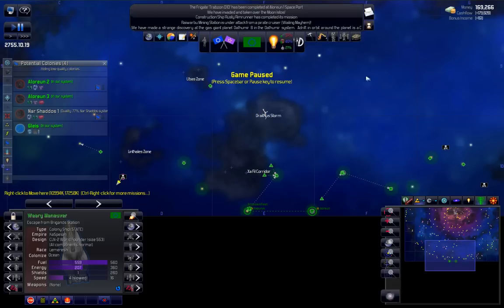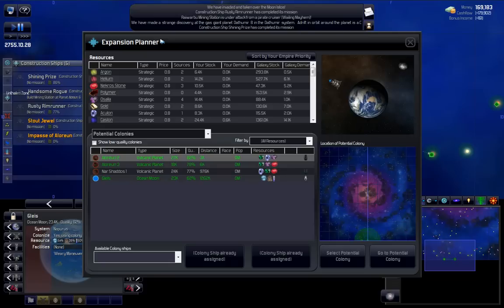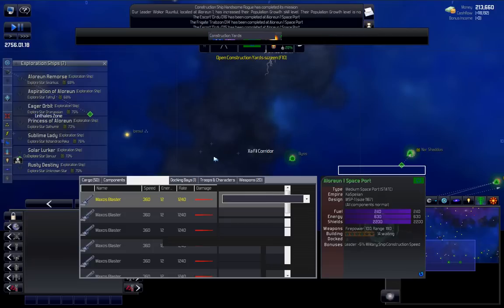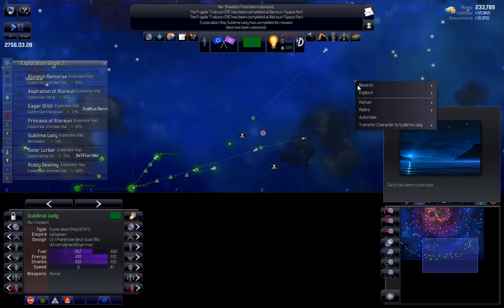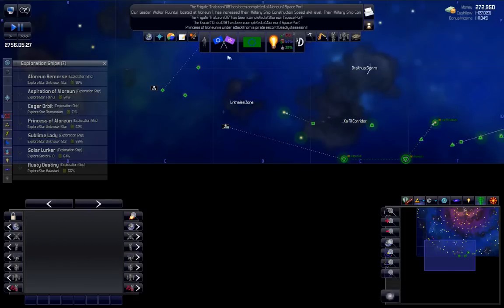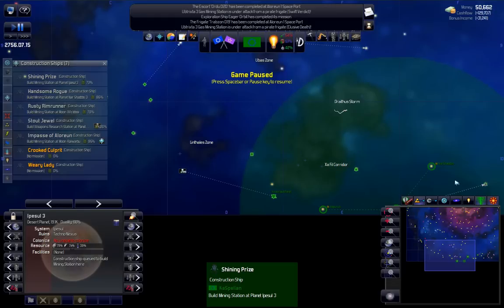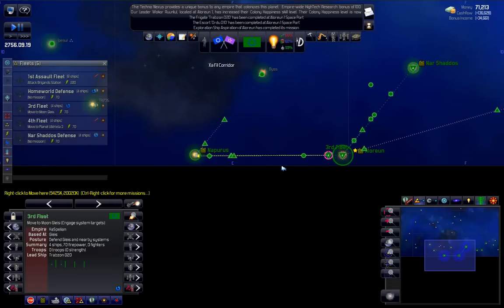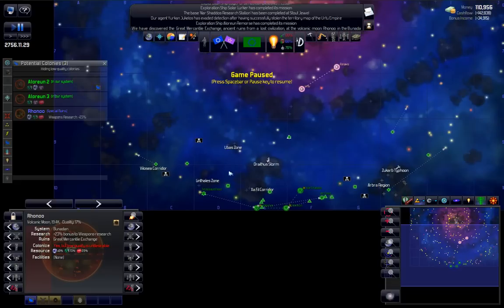Let's MicroManage (Play) Distant Worlds Legends Pt03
Manual game play of Distant Worlds Legends using minimum automation.

Game Version: 1.7.0.20 (Public Beta)

Mods in use:
Distant Worlds Extended (38 Races) by Haree78